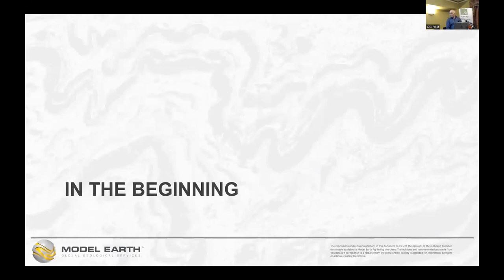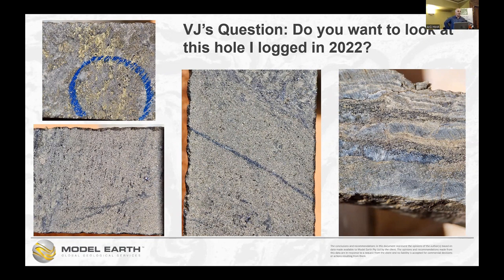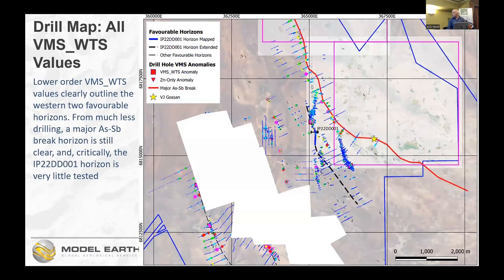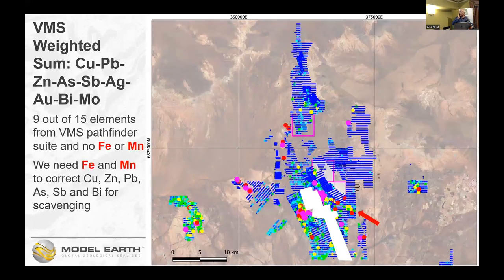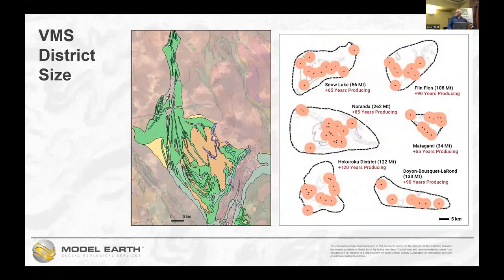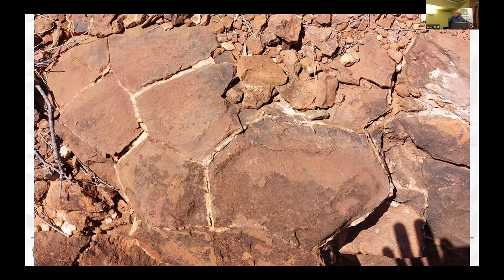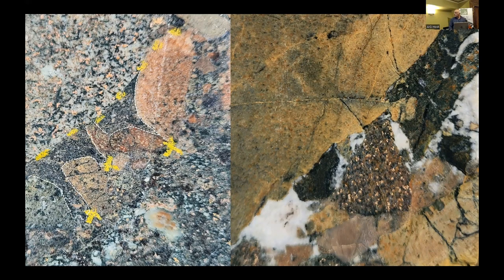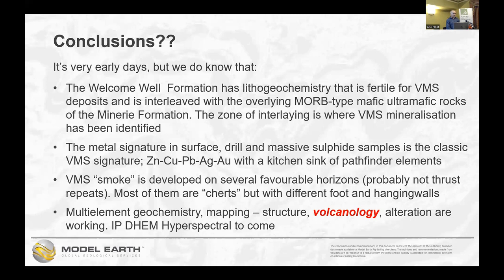MEGWA Apr 2024: Carl Brauhart: Discovery of a new VMS District at Cardinia, Leonora, WA